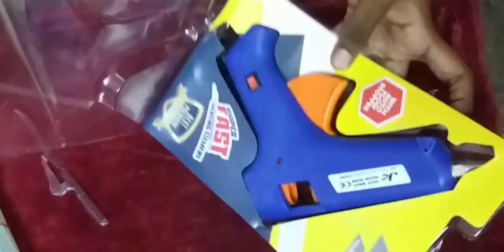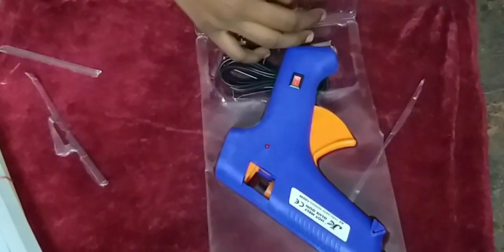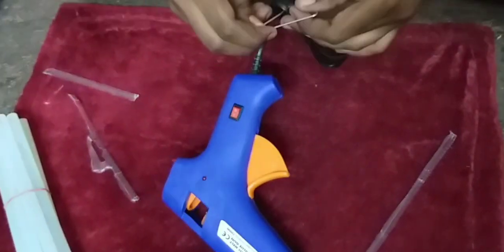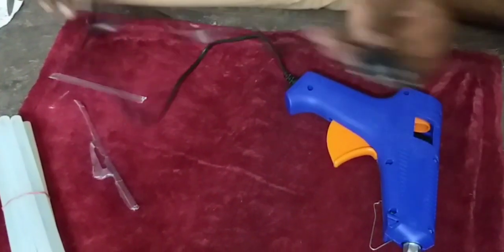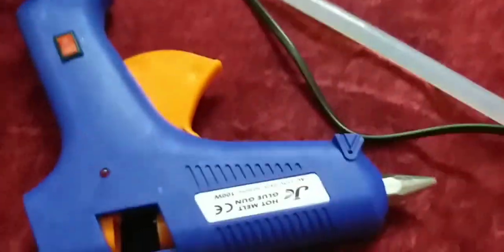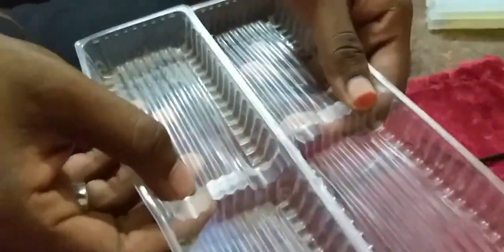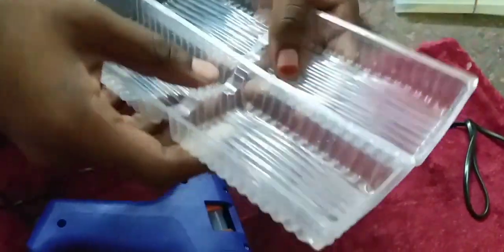unboxing and review video of hot glue gun in tamil😍❤️